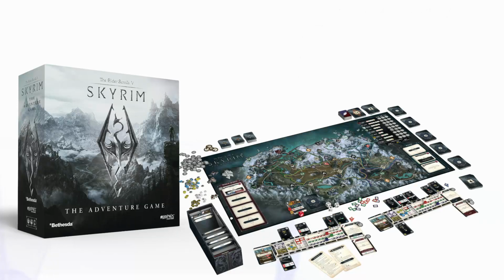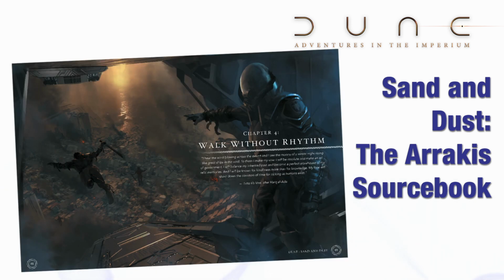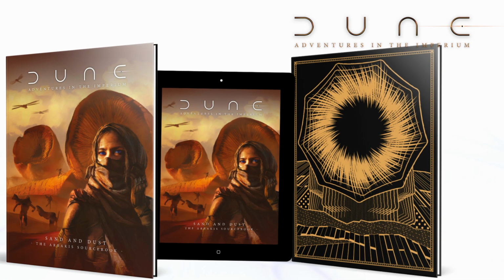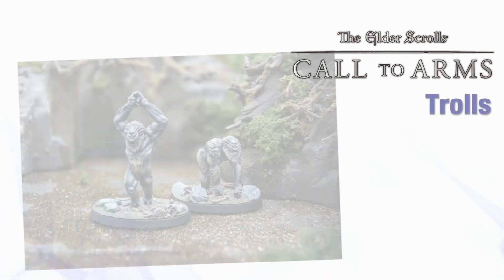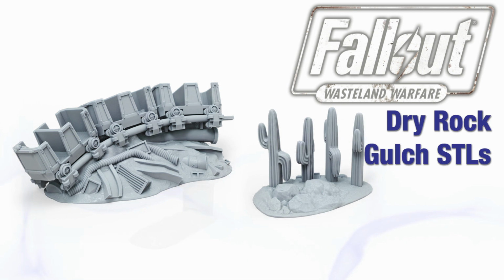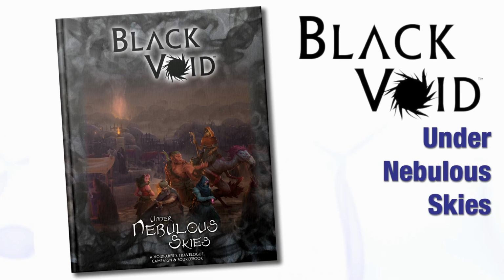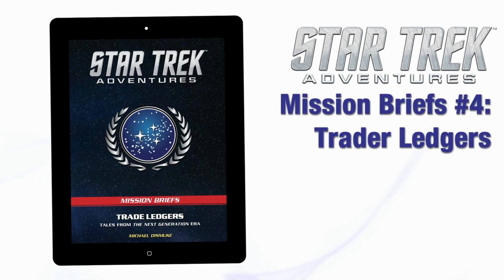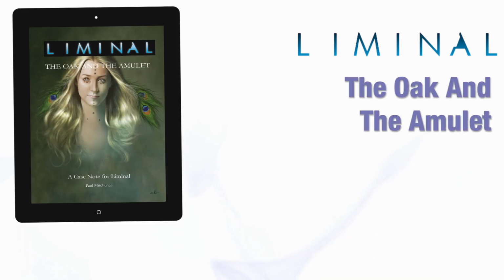Modiphius New Releases - January 2022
Here are the highlights of everything released in January 2022 by Modiphius.

THE ELDER SCROLLS V: SKYRIM - THE ADVENTURE GAME
- Late Pledge

DUNE: SAND AND DUST
- Print

THE ELDER SCROLLS: CALL TO ARMS
- Trolls

FALLOUT: WASTELAND WARFARE
- Wrecked Rollercoaster

STA BRIEFS PDF 4
- Trader Ledgers

BLACK VOID
- Under Nebulous Skies (Print)

For more info and other products, head to Modiphius.net

Chat about any Modiphius products at the official forum - forums.modiphius.com